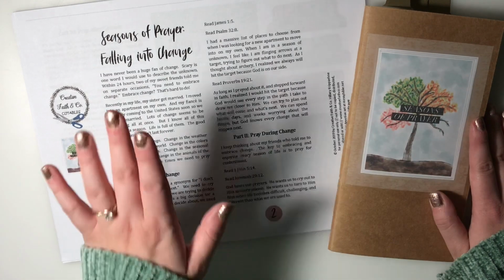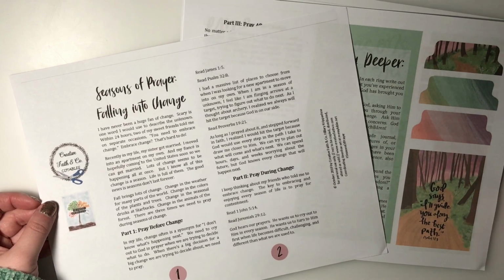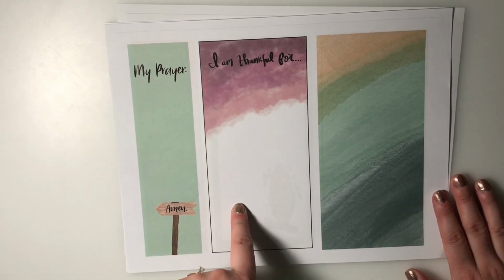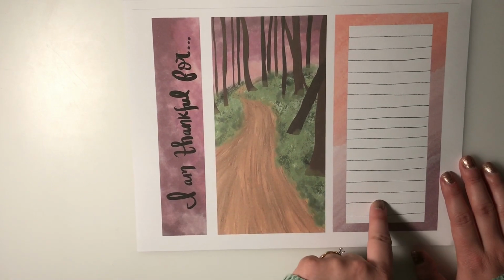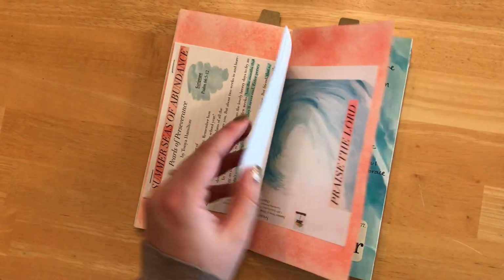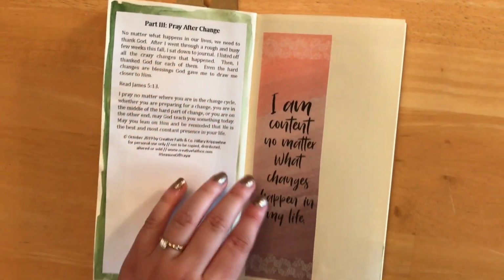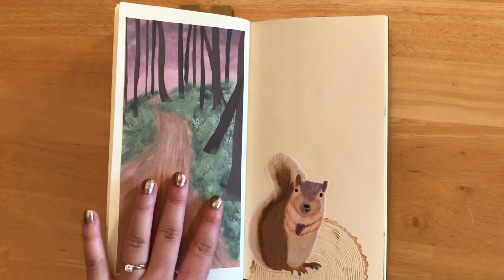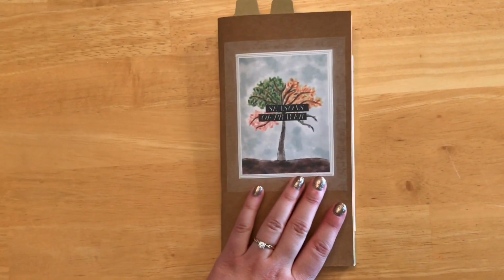SEASONS OF PRAYER: FALL unboxing and ideas | Creative Faith & Co.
Click to purchase traveler's notebook pages for Seasons of Prayer: Fall

Get the Seasons of Prayer: Summer kit from the Creative Faith Etsy shop

Get the Seasons of Prayer: Summer traveler's notebook pages kit from the Creative Faith Etsy shop

Get the Seasons of Prayer: Spring Forth from the Creative Faith Etsy shop

Get the additional traveler's notebook pages for SOP: Spring from the Creative Faith Etsy shop

Click to watch all the Seasons of Prayer videos on my channel via the special playlist

Click to purchase the wood grain stamp from Sweet N Sassy Stamps